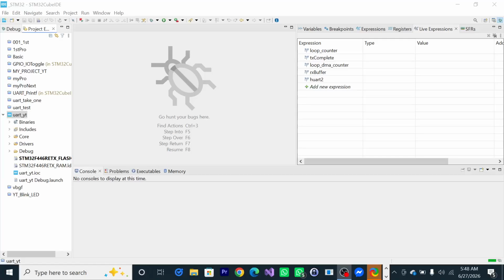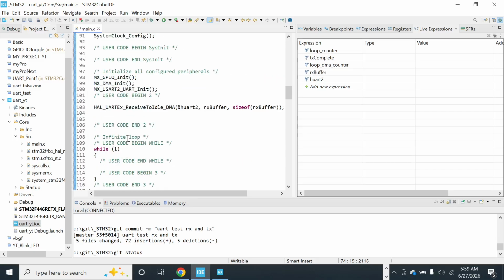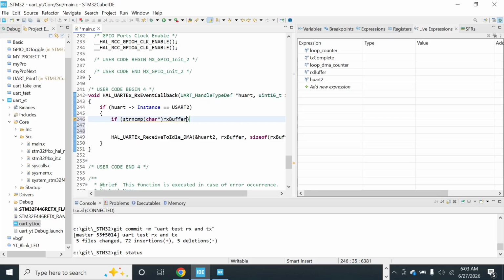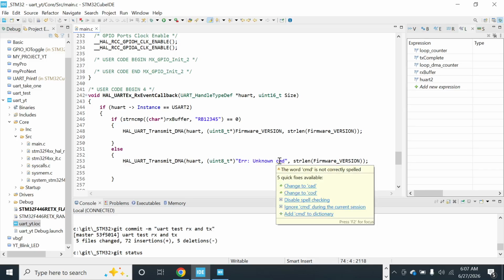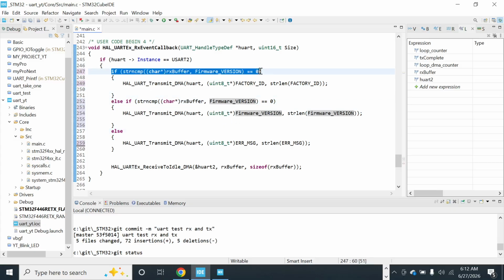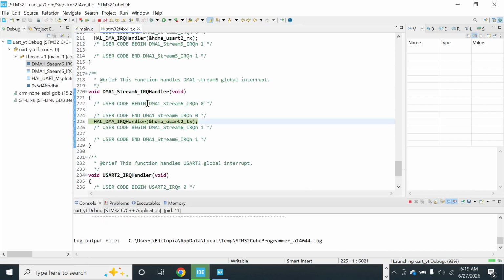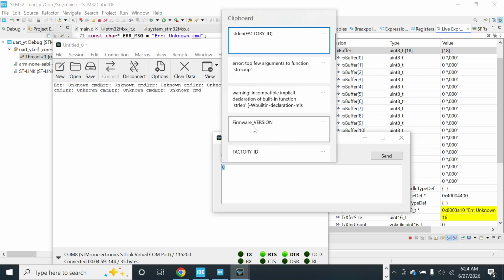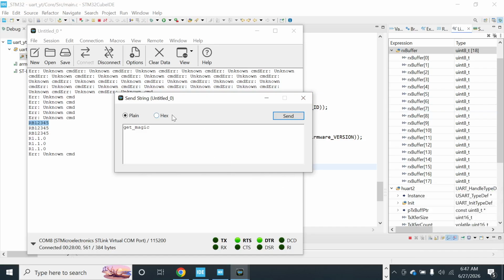STM32 Deep Dive UART TX + RX Get ID & FW | STM32F446RE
Learning Embedded Software with the STM32F446RE! In this video I combine UART TX
and RX into one flow — sending commands from CoolTerm and reading back the factory
ID and firmware version directly from the board over serial.

🔧 Board: STM32F446RE Nucleo-64 | 🛠️ Tools: STM32CubeIDE + CubeMX + CoolTerm

If you want to build a real command-response UART system on the STM32 and read
live board data like factory ID and firmware version, this video is for you.

⏱️ Timestamps:
00:00 — Intro & what we're building
02:00 — CubeMX: UART TX + RX config recap
05:30 — Code: parsing incoming commands & routing responses
10:00 — CoolTerm: sending "get_magic" → reading back factory ID (RB12345)
14:30 — CoolTerm: reading firmware version (R1.1.0) live

👍 Like this video if it helped you build a UART command-response system